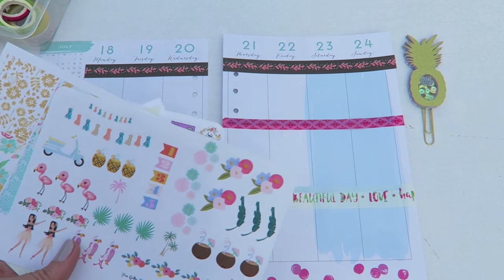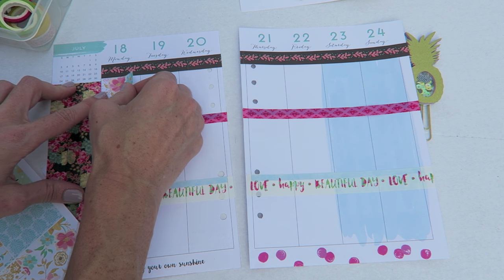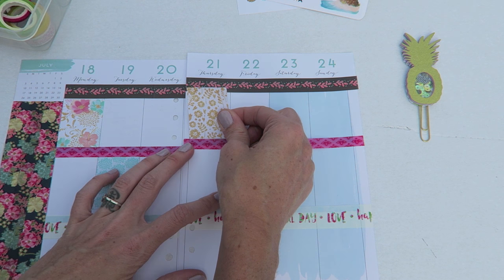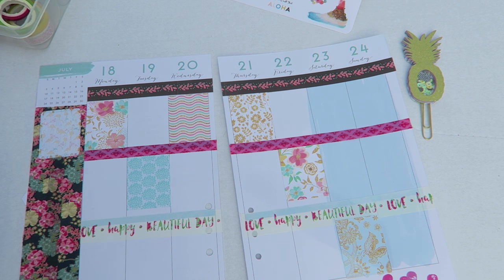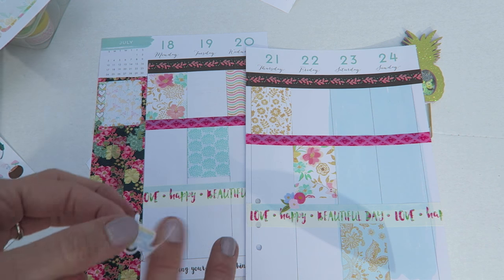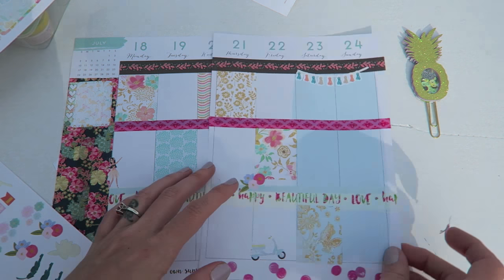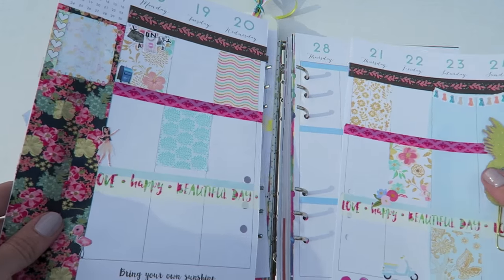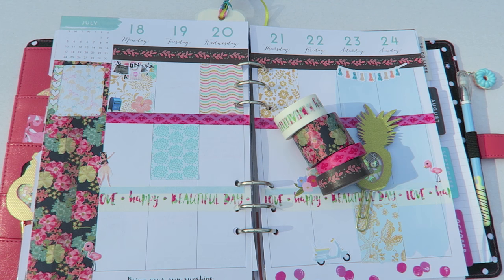Hawaiian Planner Layout // Plan with me| I'm A Cool Mom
Hi crafty cuties! Join me in today's Plan with me. I go with another tropical vibe - Hawaiian, flamingos and pineapples, oh my! Enjoy!

Sticker Shops :
You Gotta Craft That
Fabilous Designs
JamisonReidDesigns